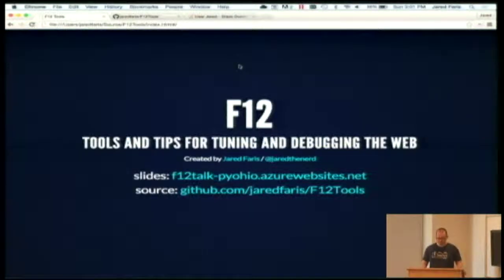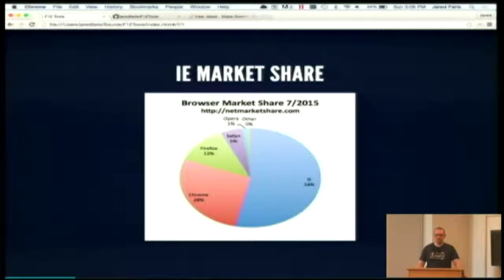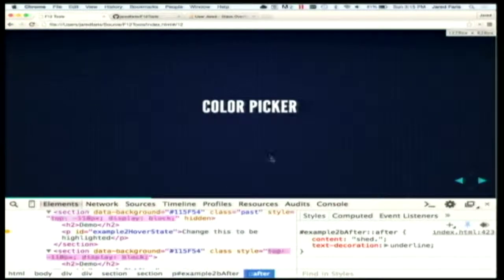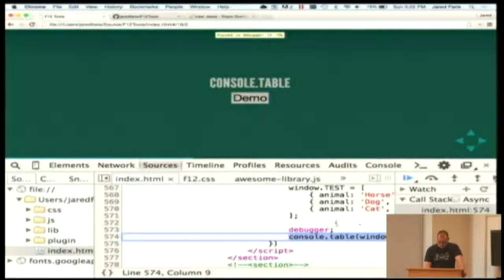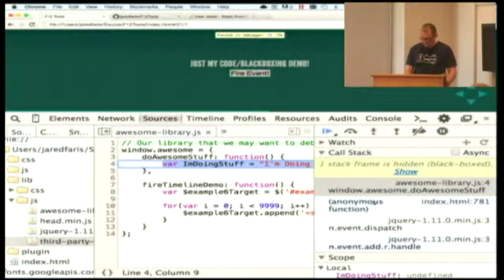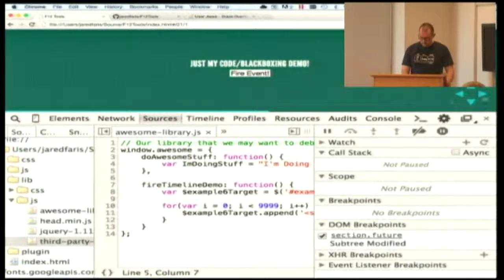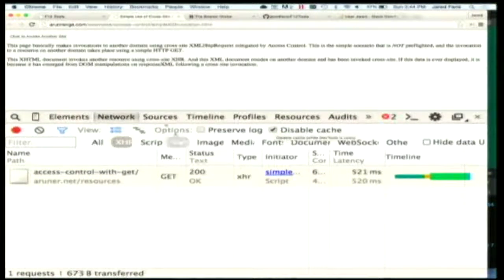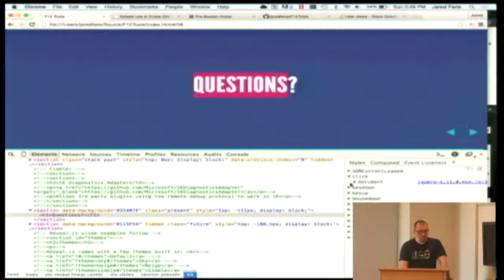F12 - Tools And Tips For Tuning and Debugging the Web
Jared Faris
You already know how to debug your "real code" but what about code in the browser? The tools in every modern browser are full of features to help. Having trouble working with minified code? There's a trick. Pages slow? Profiling/timeline features can help you. Bonus topics include tools like Glimpse and Fiddler. Sites will still do strange things, but now there are ways to fix them.